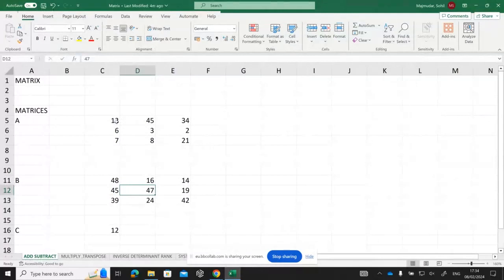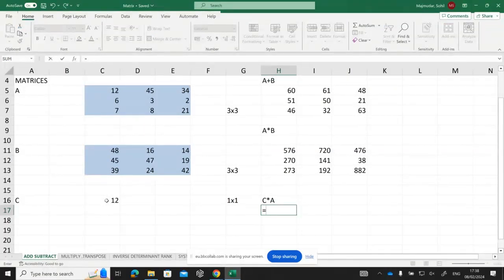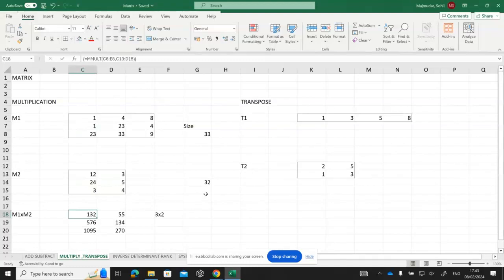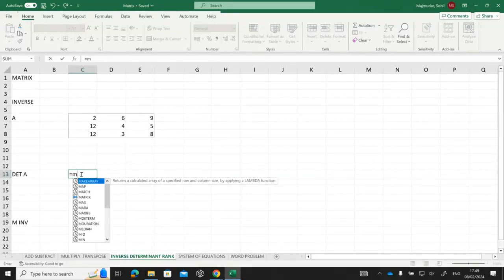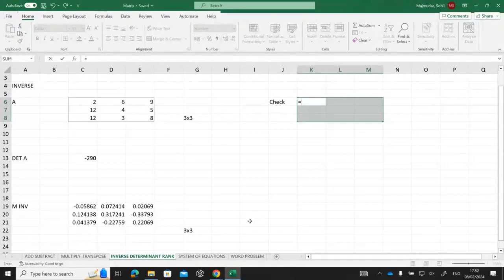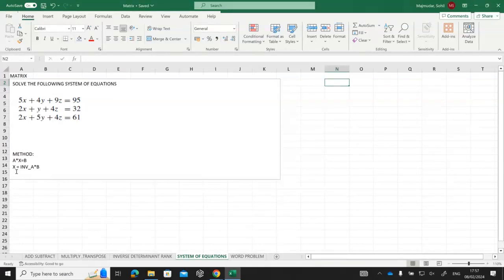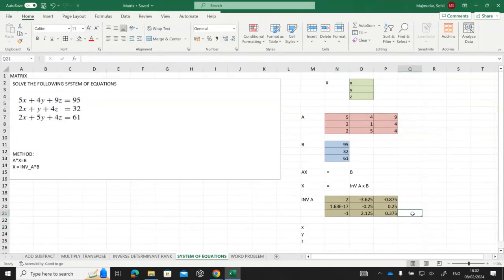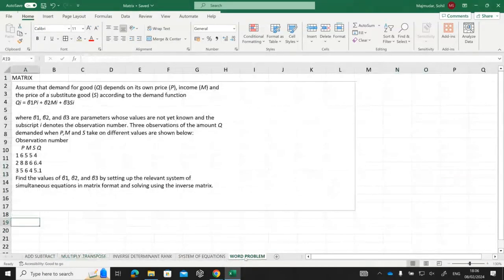Matrix Math in Excel | Inverse | Transpose | Multiplication | System of Equations | Applications ✖️➗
Algebra
Inverse
Transpose
System of equations using Excel